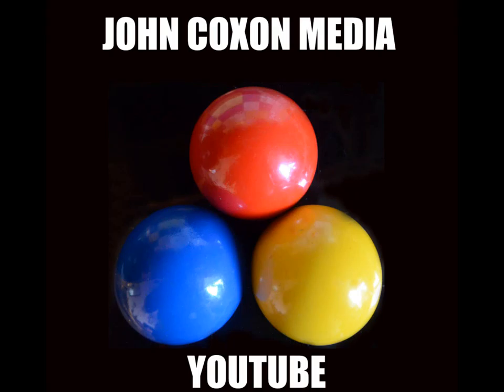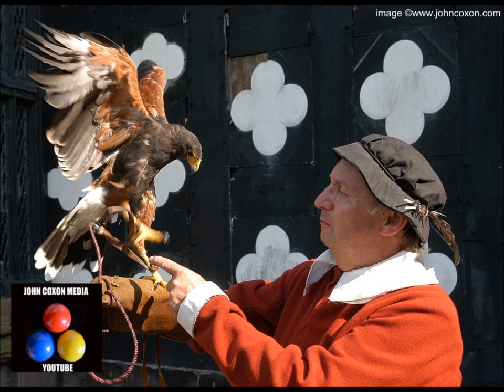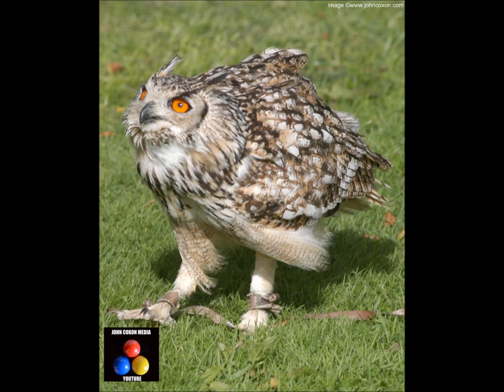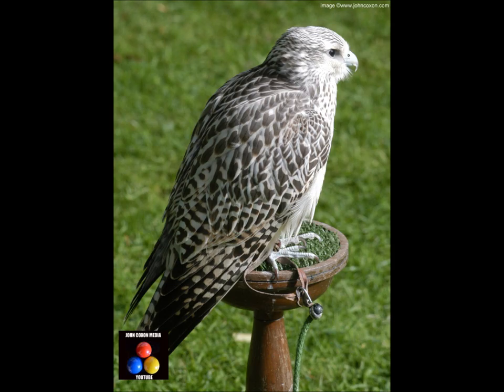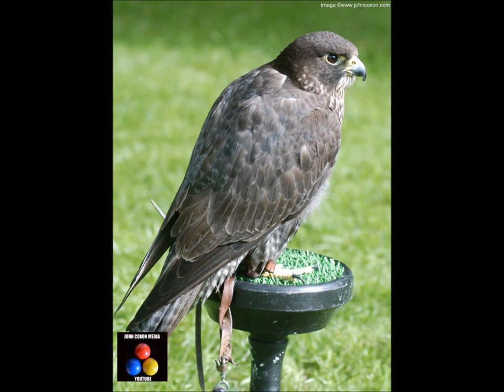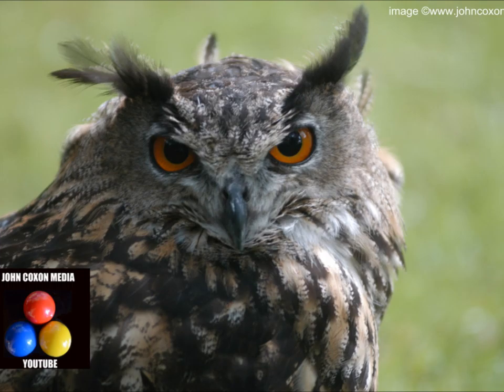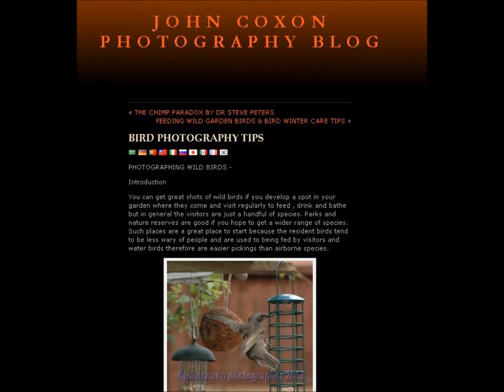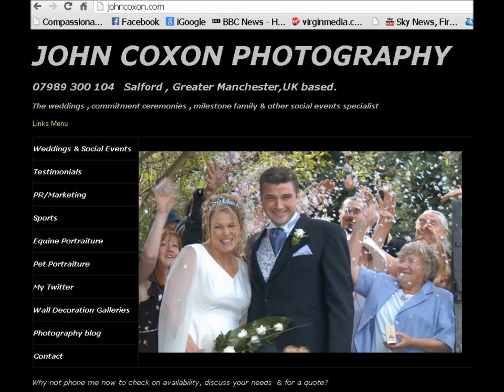A gallery and tips on photographing birds of prey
Birds of prey, (raptors), are such beautiful birds but hard to photograph without a lot of time and special equipment so we have to look for places where we can see them up close- I suggest here falconry displays, bird sanctuaries and conservation project centres with some great examples of what can be achieved.,